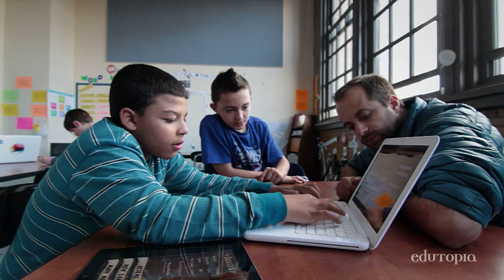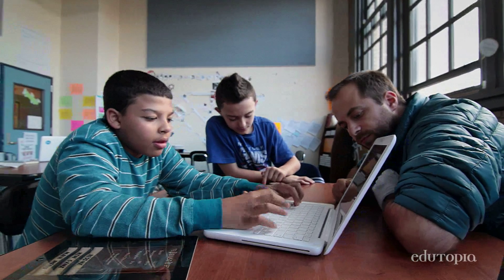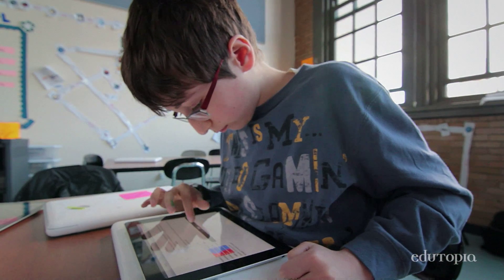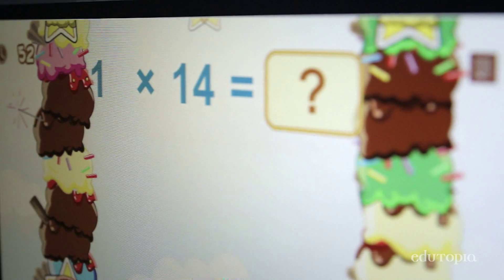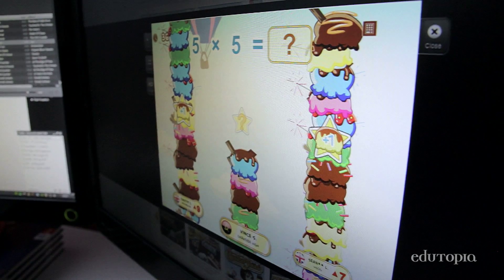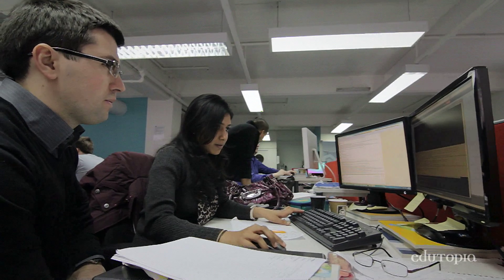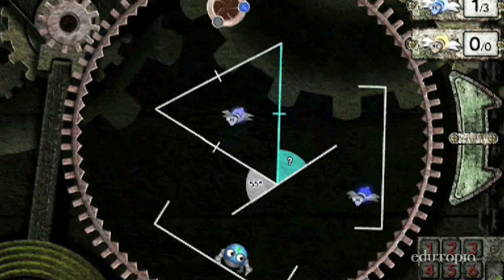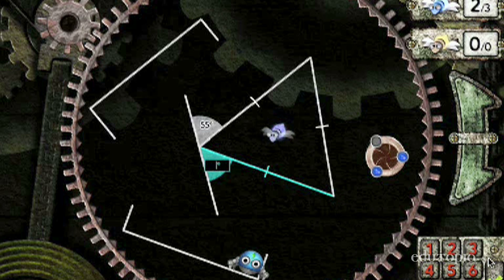Online Math Games Balance Challenge with Mastery Learning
Game designers at Mangahigh strive to find the perfect match between player skill and difficulty level in the standards-based teaching resources they build, and allow teachers to track student progress from within the games.